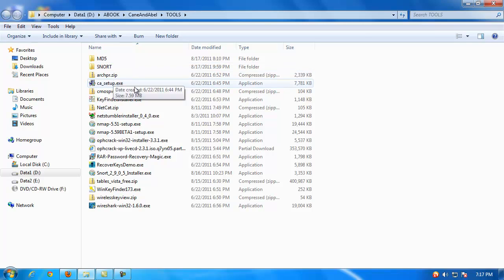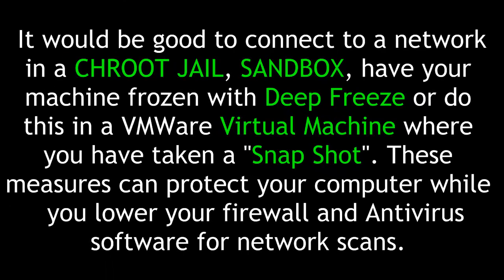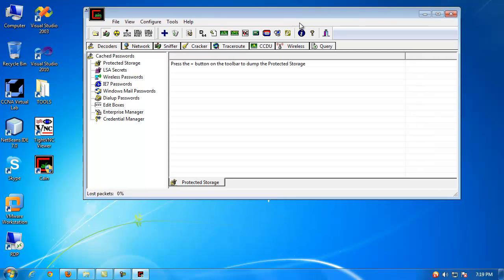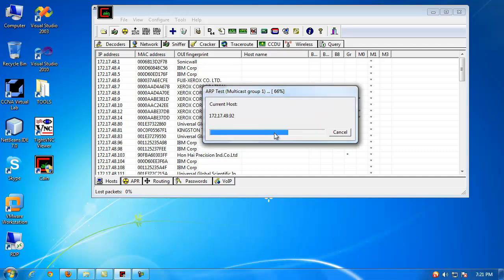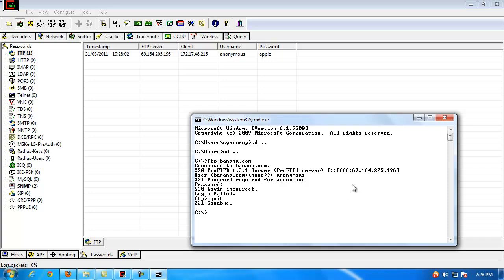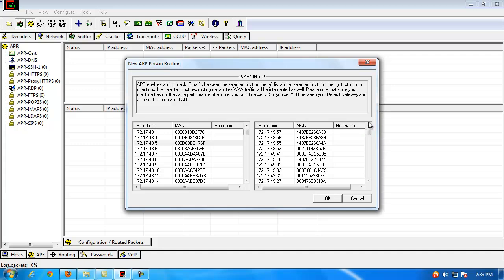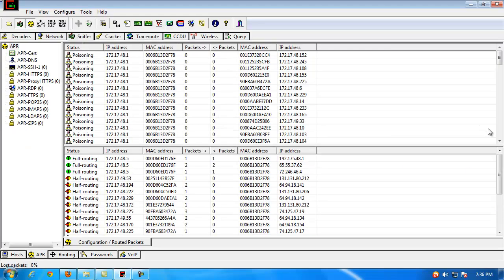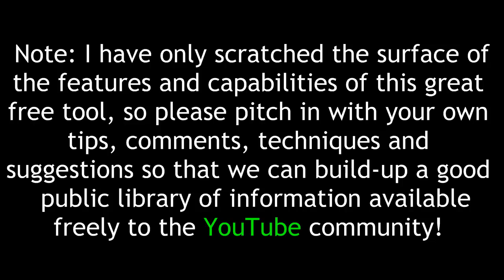Security Tools: Cain and Abel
Security Tools: Cain and Abel. Ping sweeps, port scans, ARP poisoning, MAC and IP spoofing and man-in-the-middle.